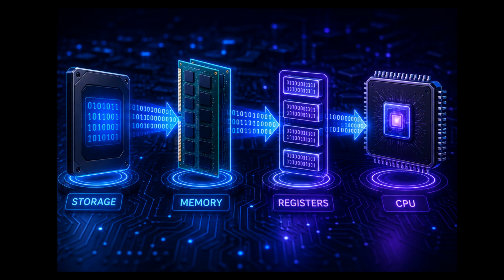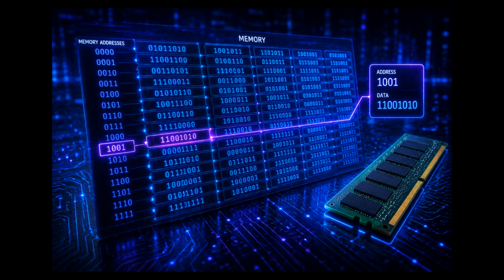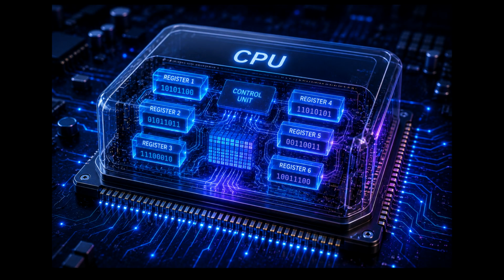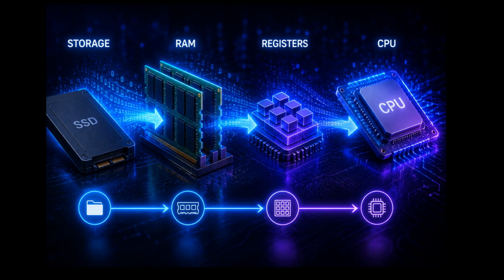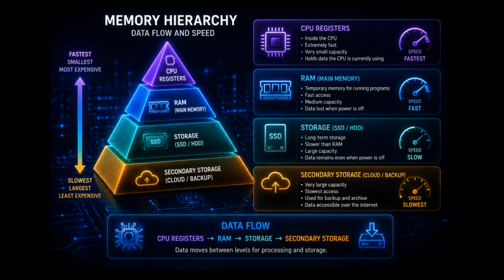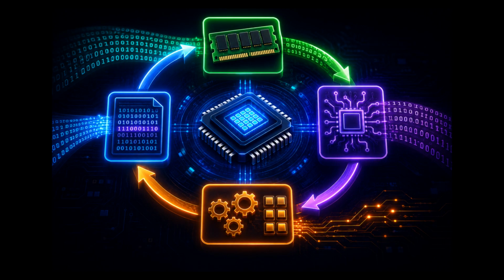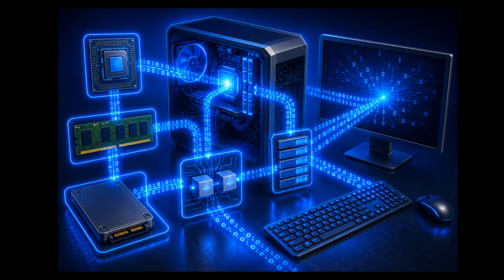Binary in Computers Explained | RAM, CPU, Registers, Secondary Storage & Fetch-Decode-Execute | IGCS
Discover how binary is used inside a computer in this beginner-friendly lesson for Edexcel International GCSE (9–1) Computer Science.

In this lesson, you'll learn how computers represent all data using binary and how information moves from secondary storage to RAM, into CPU registers, and finally through the CPU for processing.

📚 In this lesson:
What binary represents inside a computer
Secondary storage (SSD, HDD, USB drives)
How files are stored as binary
RAM (Random Access Memory)
Why programs must be loaded into RAM
Memory addresses
CPU registers
Common CPU registers
The CPU and the ALU
Machine instructions
The Fetch–Decode–Execute Cycle
Data movement inside a computer
Speed vs capacity
Common exam mistakes
Exam tips and practice questions

This lesson is perfect for:

Beginners learning how computers work
Anyone interested in computer architecture

Timestamps

00:00 Introduction
00:45 Where Binary Is Used
02:15 Secondary Storage
04:30 Files and Binary Data
06:00 RAM Explained
08:10 Memory Addresses
09:30 CPU Registers
11:20 CPU & ALU
13:10 Fetch–Decode–Execute Cycle
15:00 Summary & Exam Tips